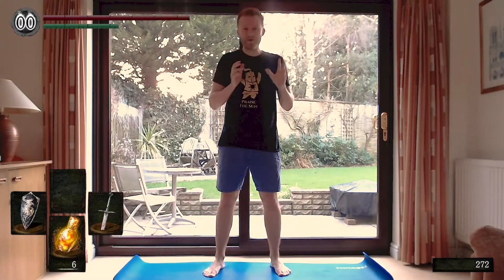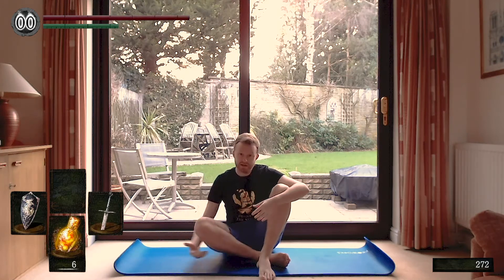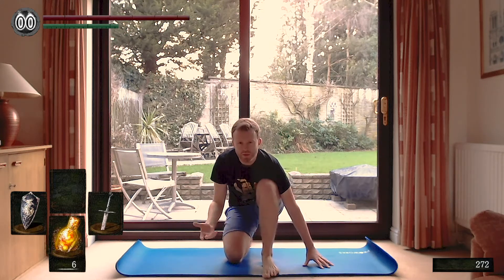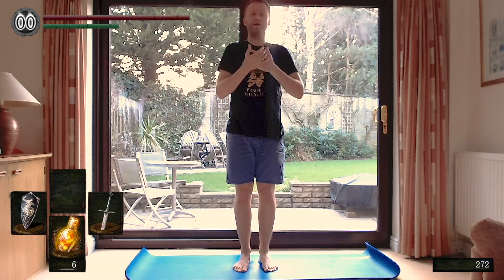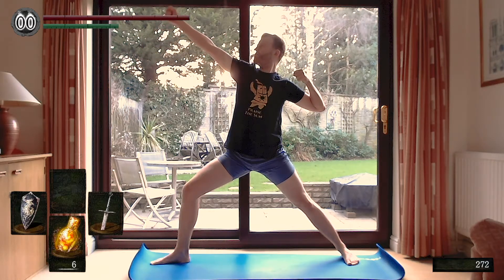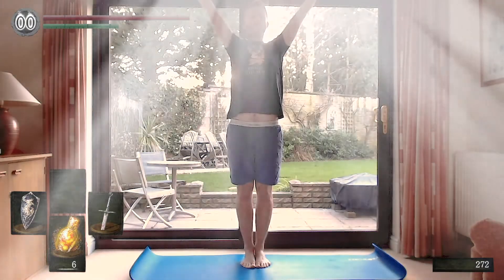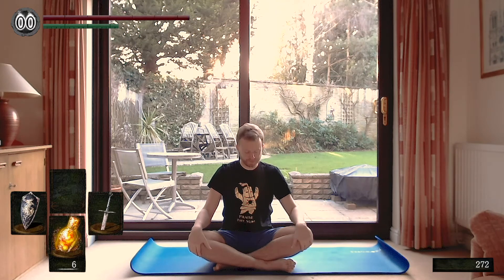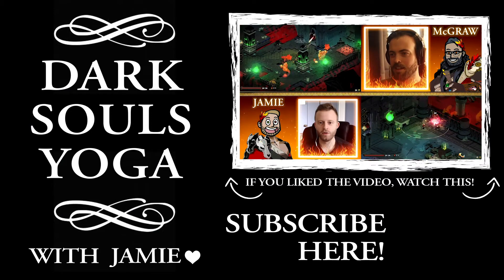Dark Souls Yoga (Valentine's Special)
Happy Love Day everyone ❤️️ Feeling that need for a bit of self love? Given up on those New Years resolutions already? Then Dark Souls Yoga is just what the doctor ordered 😊

Perfect for the Souls beginner and veteran alike, join Jamie as he "seamlessy" moves through some great Dark Souls Yoga positions and explores what it really means to breathe in for 3.

Also have a drink handy 🍻

You'd better believe we got them socials, come check us out!

📖 Facebook.com/gamechaps
🐦 Twitter.com/thegamechaps
📷 Instagram.com/thegamechaps
🎮 Twitch.tv/game_chaps